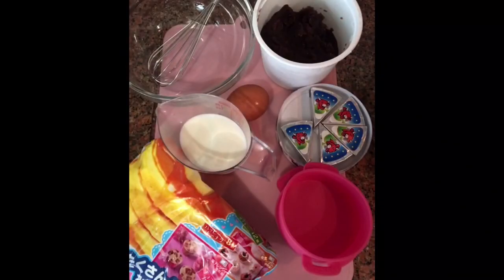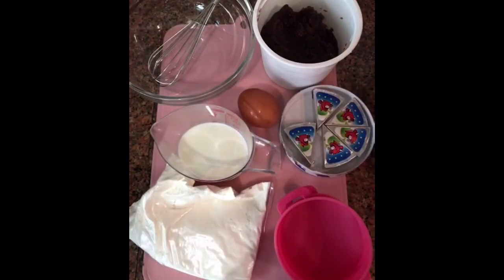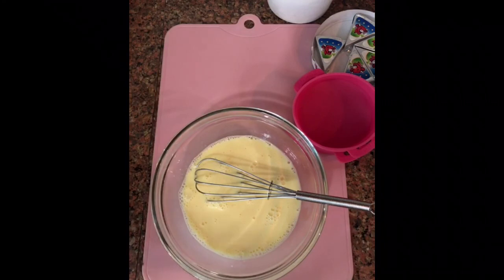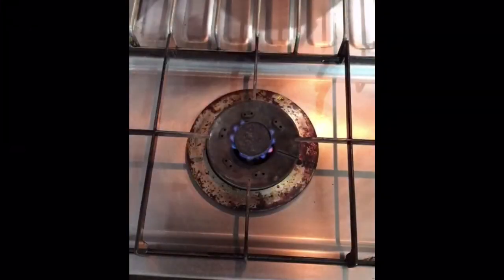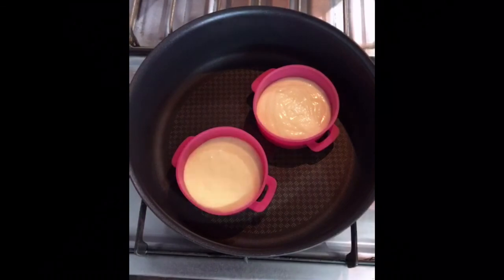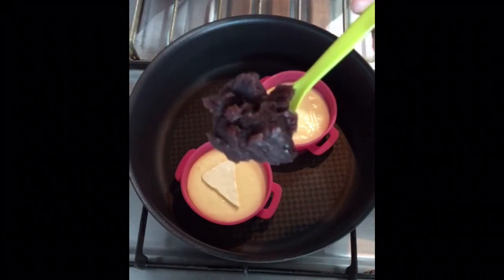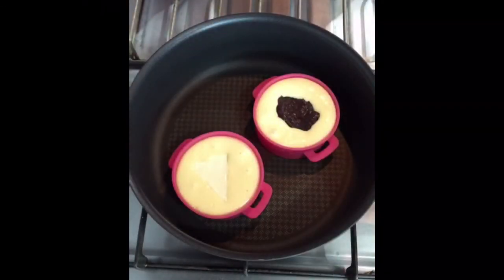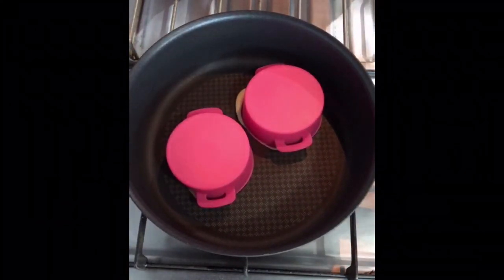Japanese Thick Pancake using silicon pancake mould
Hello everyone! Today I will be sharing our thick pancake making video which you can easily made your own at home
Ingredients
1 small pack hotcake mix
120ml full cream or soya milk
1 medium egg, 55-60g
1/2 tsp vanilla extract, optional
Azuki bean, cream cheese, tuna and etc
2 silicon pancake silicon mould
Method
1. Lightly whisk egg in a mixing bowl then follow by milk
2. Next stir hotcake mix in 2-3 adding till well mixed
3. Place non-stick pan on Low heat. Fill pancake mould to half according to the line marking
4. Cover the pan and cook for 2 minutes before adding the filling then continue to cook for 5 minutes
5. Flip over then cook for another 3-4 minutes till browned
6. Remove and cool on wire rack for 2 minutes before remove it from mould and serve
Pancake mould can be purchased from daiso. Cooking time different between total of 10-13 minutes depend on your stove heat